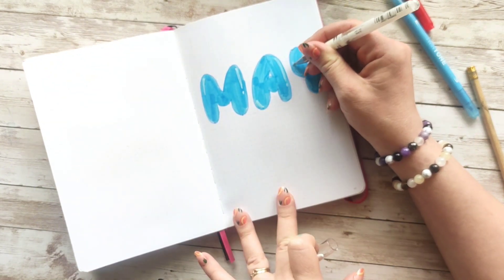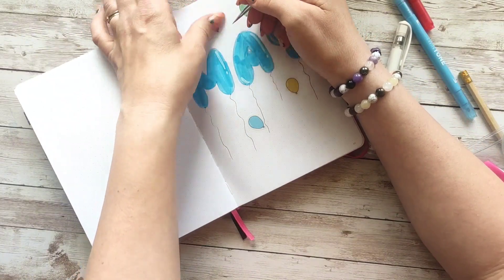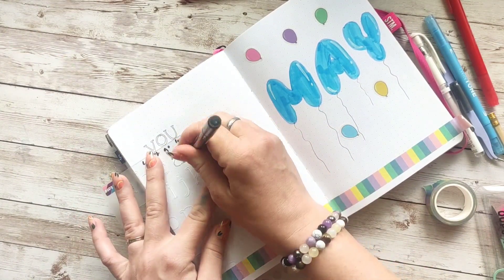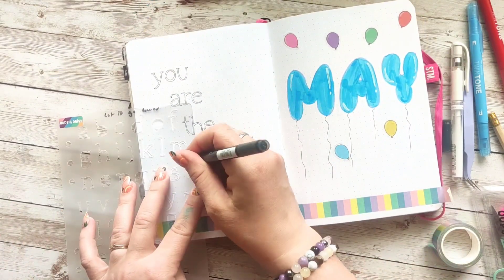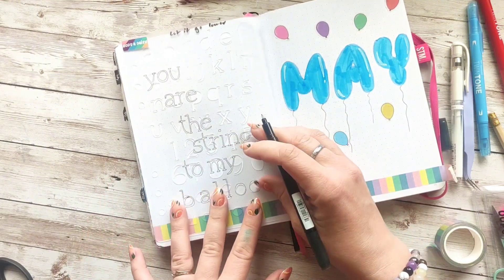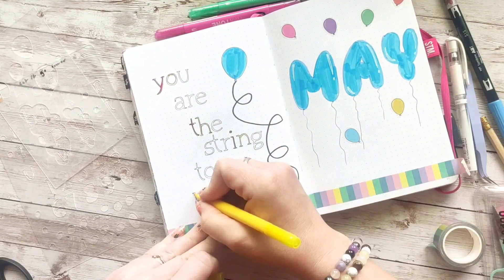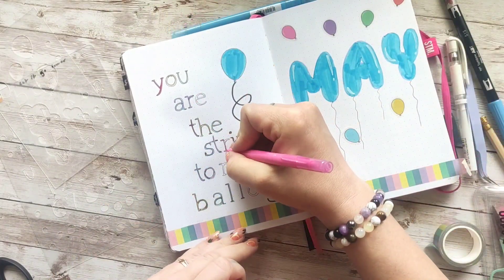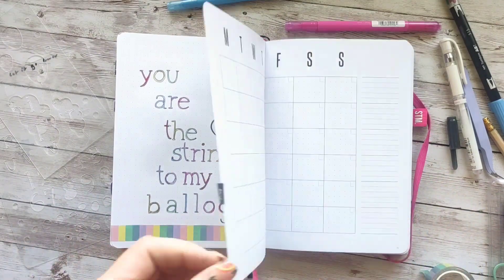JWM May 2024 cover page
Come create May 2024 cover page with me.

Dot cross journal @ScribblesThatMatter